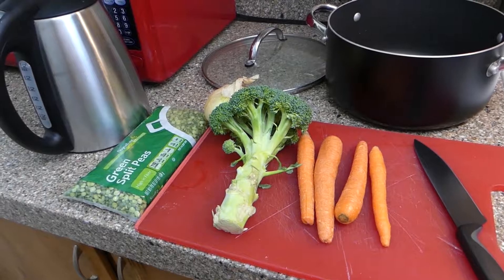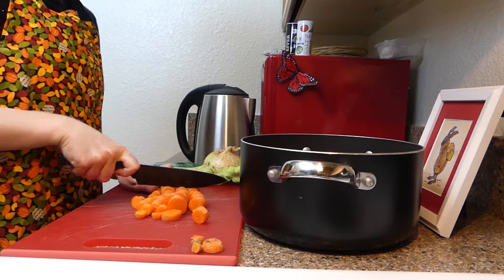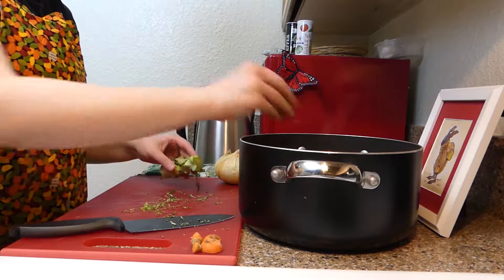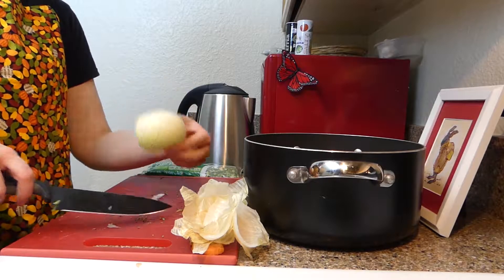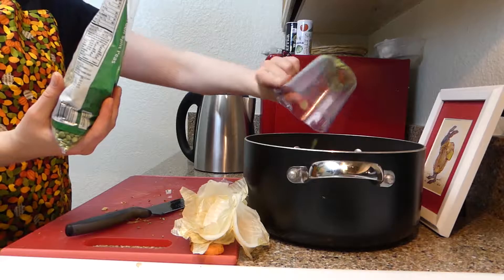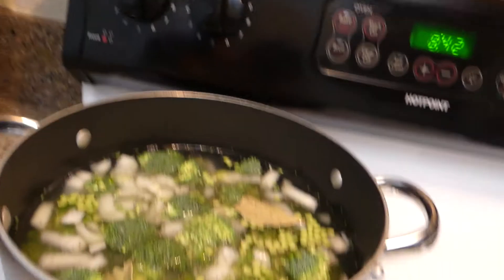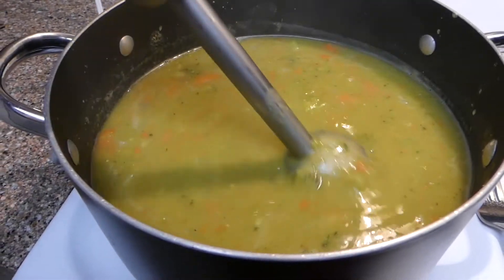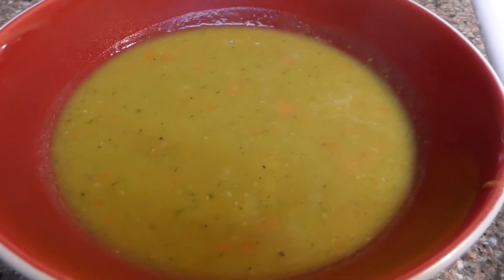Organic Vegan Pea Soup (Homemade)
In today's video I am going to teach you how to make this vegan split pea soup. So keep watching to see how I made this delicious meal.

Cheers,
Fey